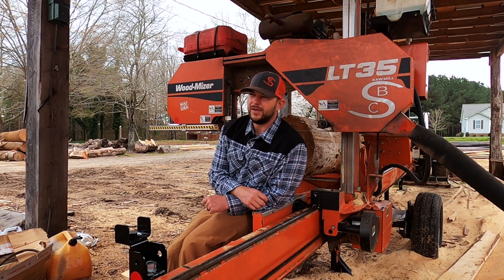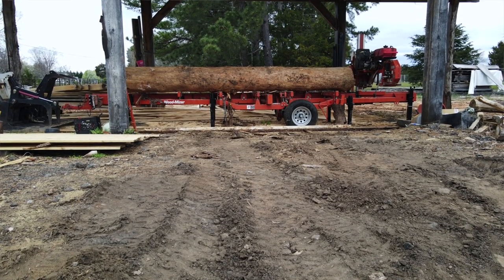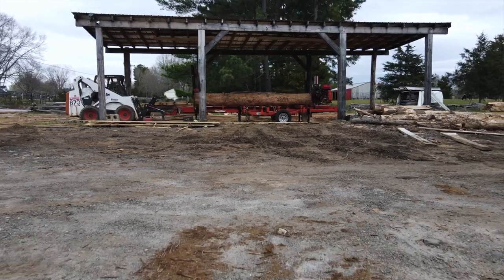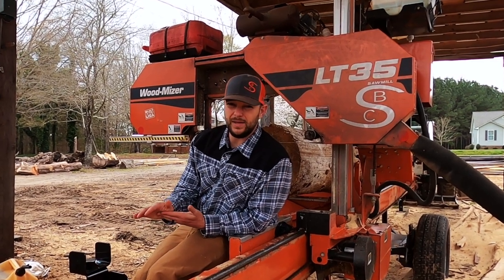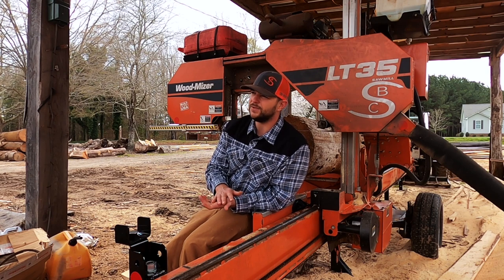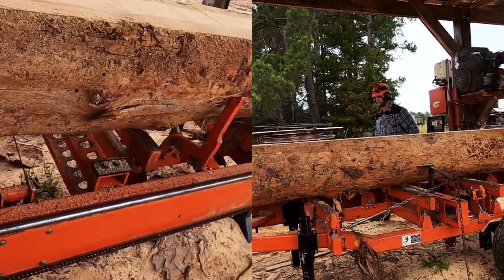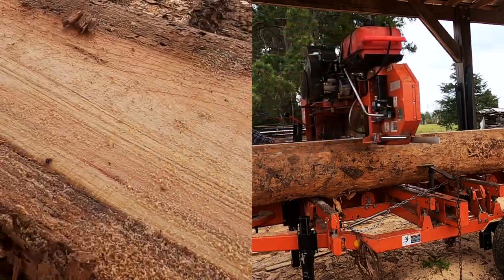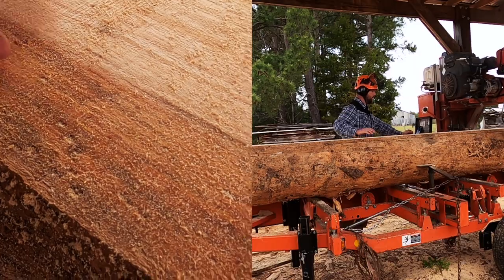Sawmill Shed for The Wood-mizer LT40 Expanding my Small Business.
Welcome to the Dusty Ranch We are about to start an adventure, My plan is to expand my small business this year. One of those expansions includes the construction of a new Sawmill Shed for the Wood-Mizer LT40 portable sawmill. The new mill will be arriving in February, I have approximately 11 months to make the new shed happen. With steel prices and lumber prices at all time highs I am going to do everything in my power to make the most economical decisions during this expansion process. The addition of the LT40 Wide is going to be welcome next year the Wood-Mizer LT40 super hydraulic will make work much faster.